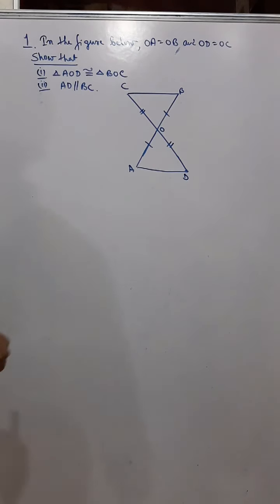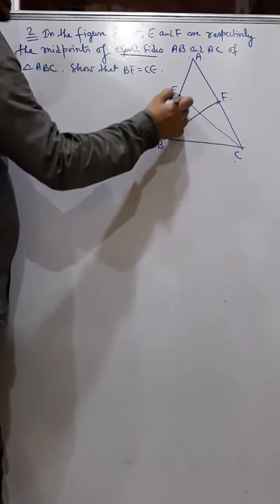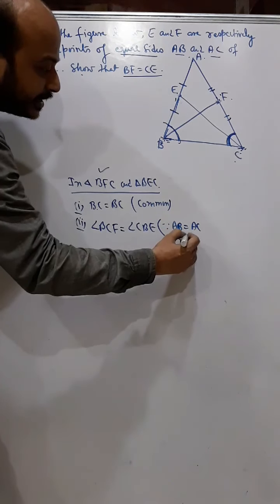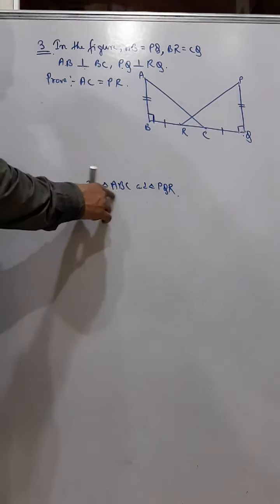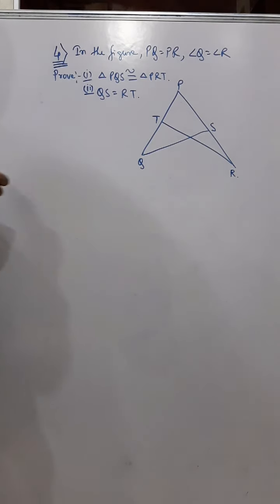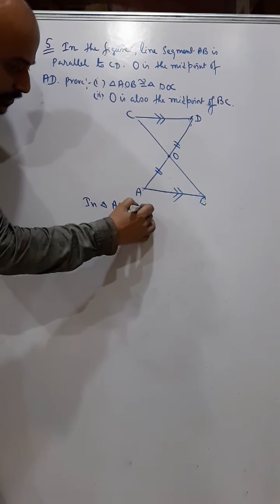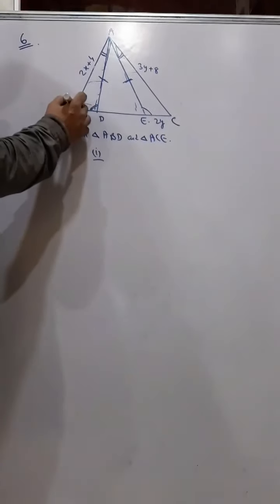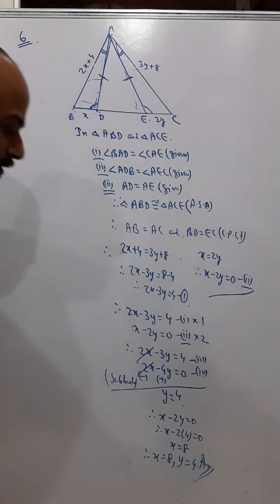Congruecy of triangles part 2 class 9